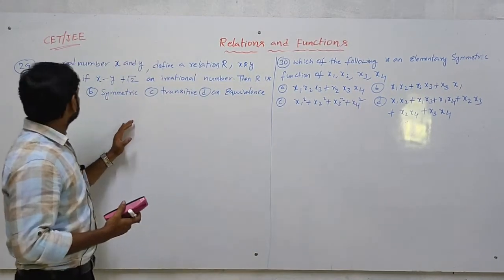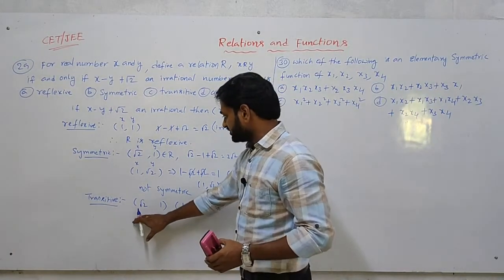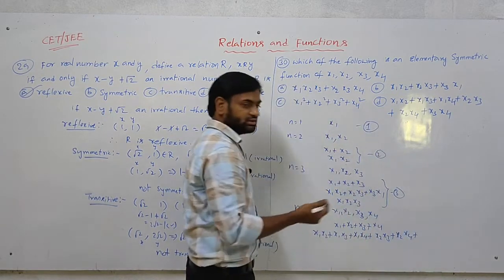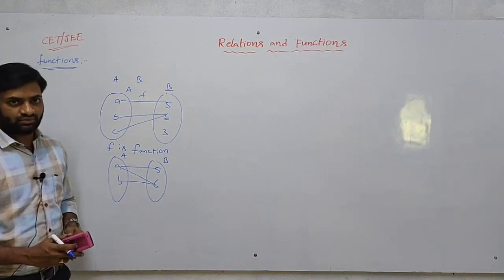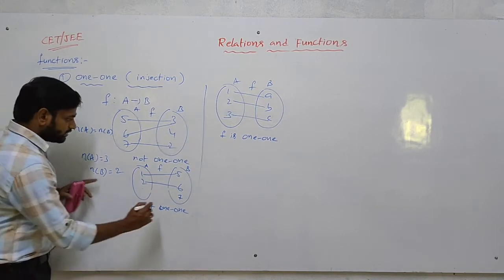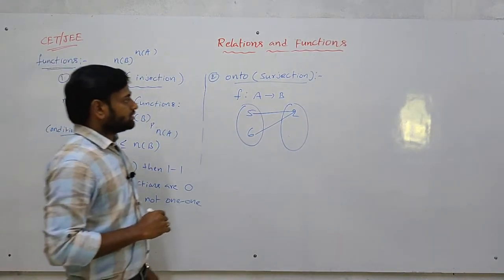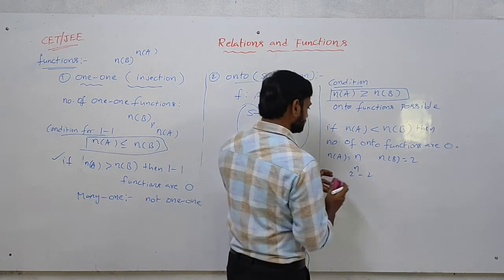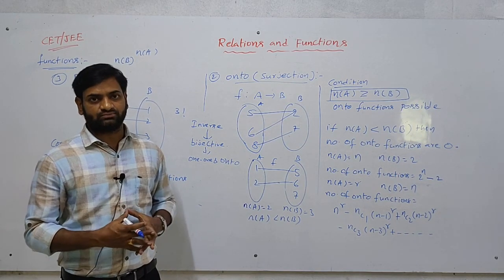D9|CET/IIT-JEE : MATHEMATICS|RELATIONS AND FUNCTIONS PART-05